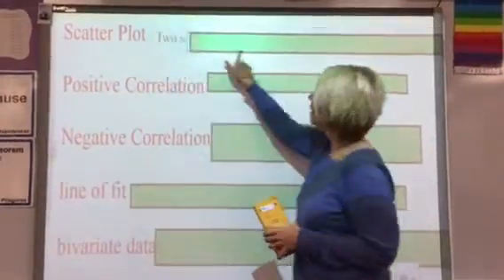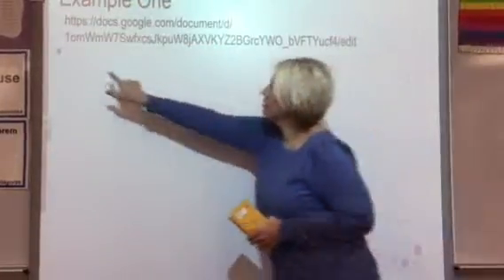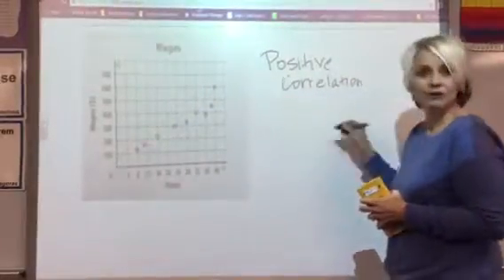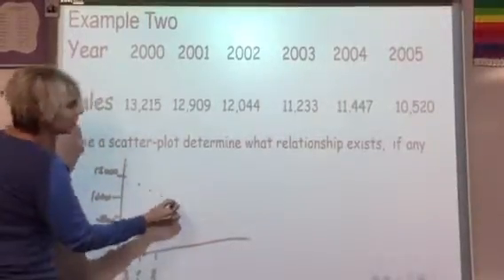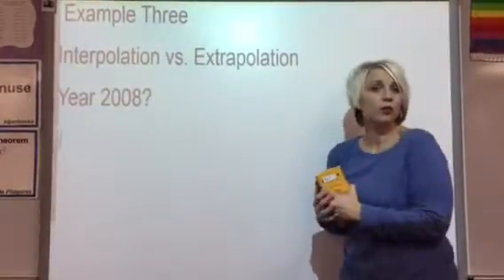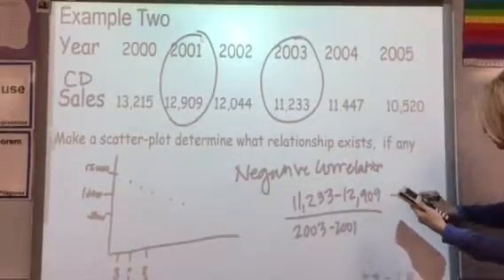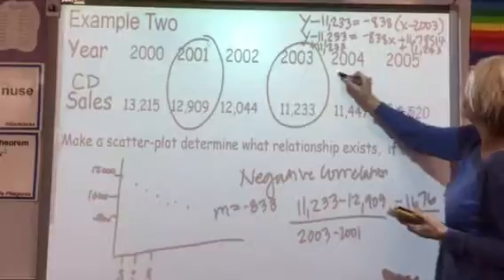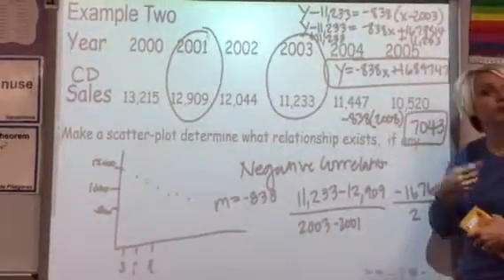Chapter 4 Lesson 5